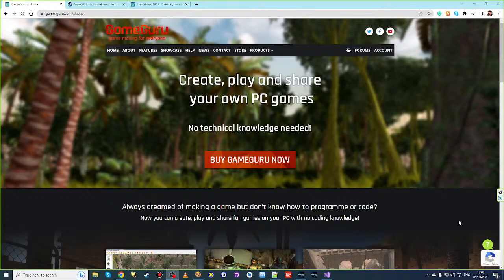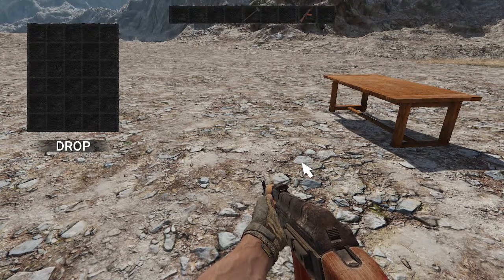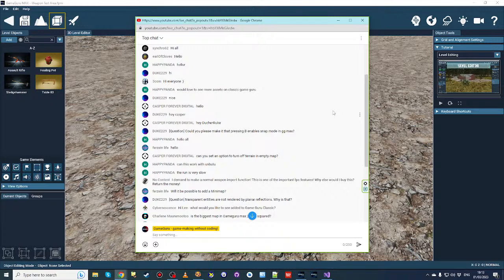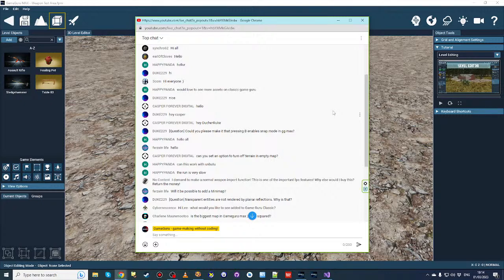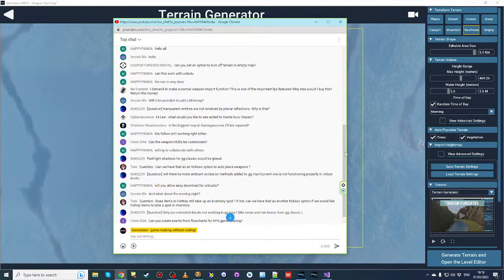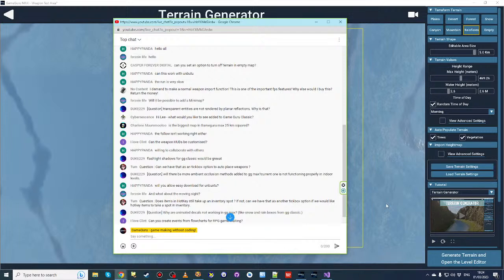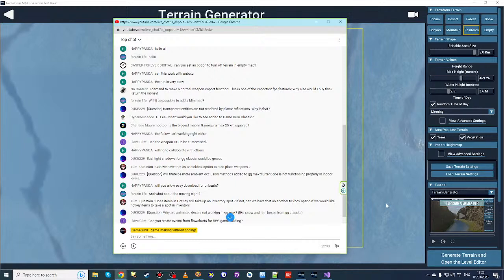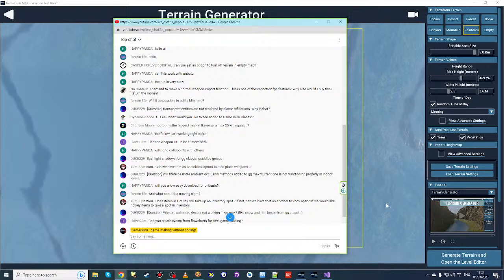GameGuru - Broadcast #137 - Weapon Selection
Always dreamed of making your own video game but don’t know how to programme or code?

GameGuru is game-making without coding and can help you create your video game 🥳

GameGuru Classic and GameGuru MAX allow you to design, play and share games on your PC with no coding knowledge!

Dream it ∙ Build it ∙ Play it 😎